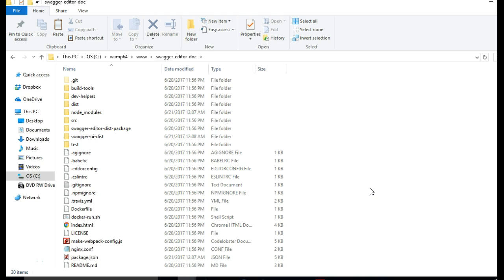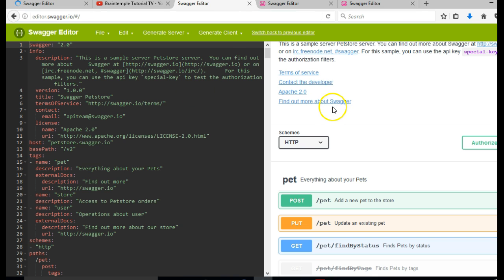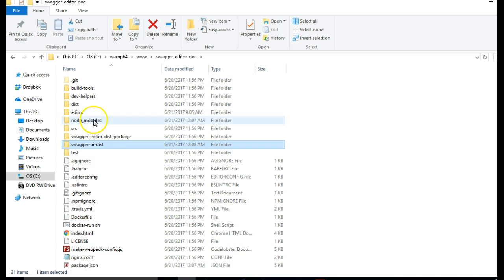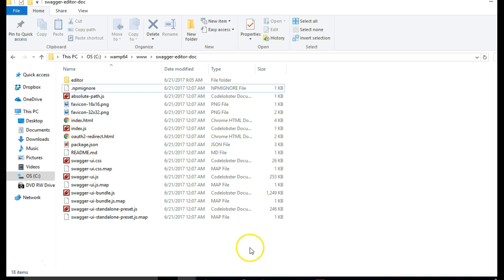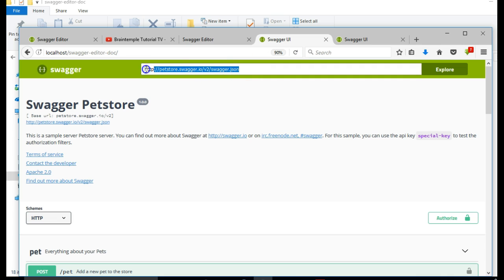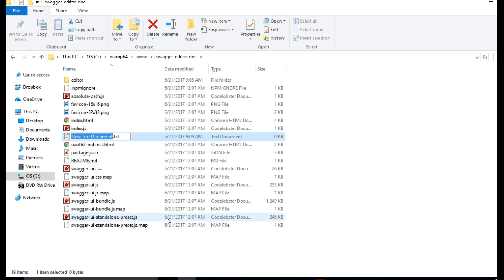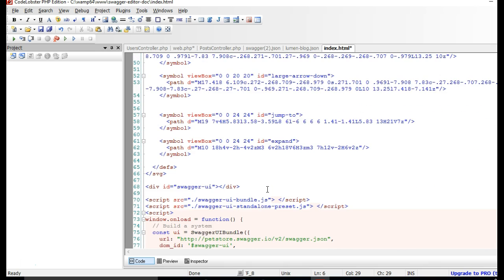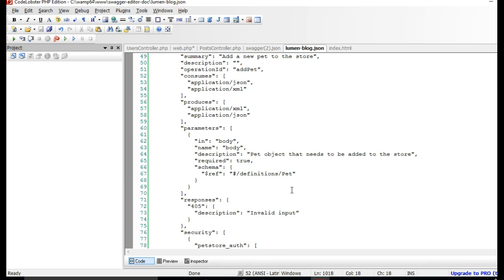Swagger API documentation Tutorial For Beginner - 6 - How to setup swagger UI dist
Swagger UI allows anyone — be it your development team or your end consumers — to visualize and interact with the API’s resources without having any of the implementation logic in place. It’s automatically generated from your Swagger specification, with the visual documentation making it easy for back-end implementation and client-side consumption.